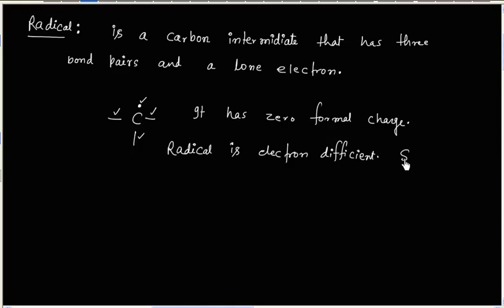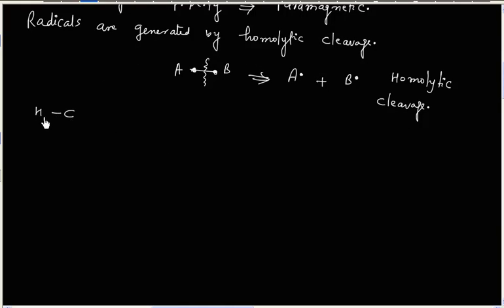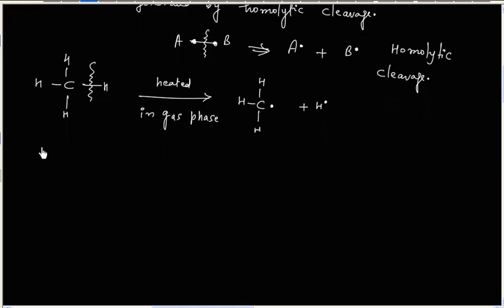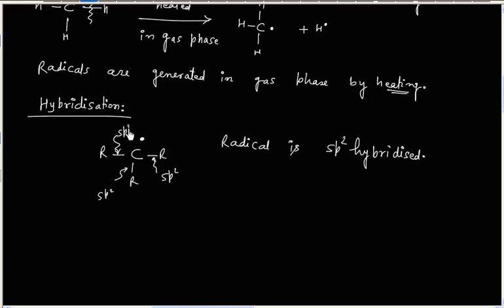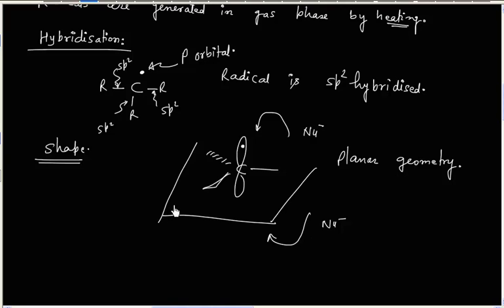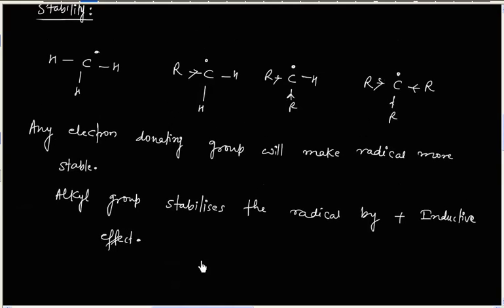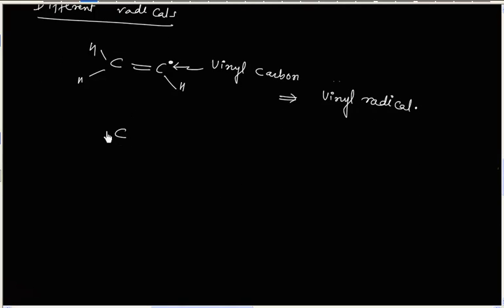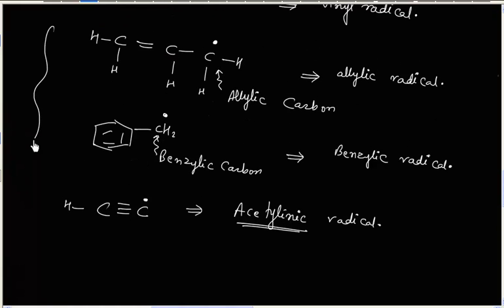Hybridization of Free Radical I Intermediate I Magnetic Properties I Paramagnetic I Homolytic